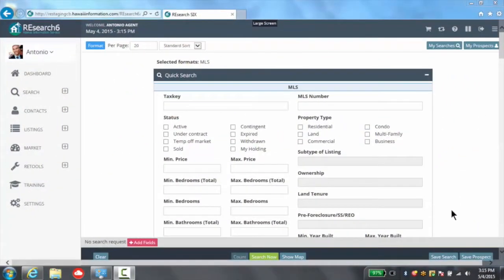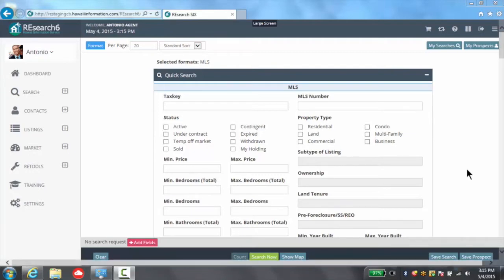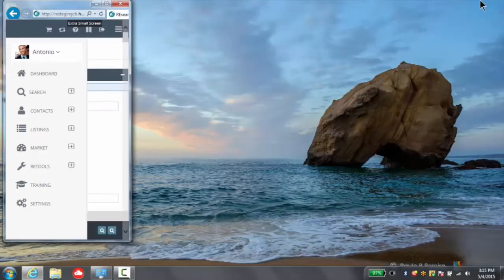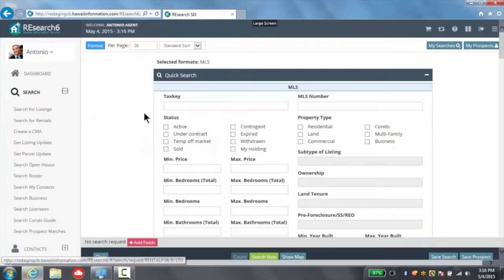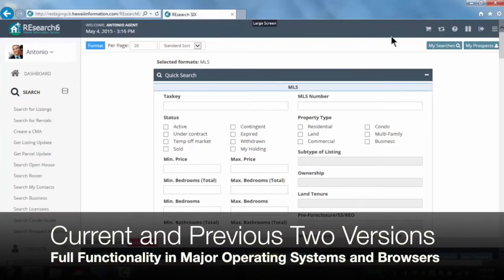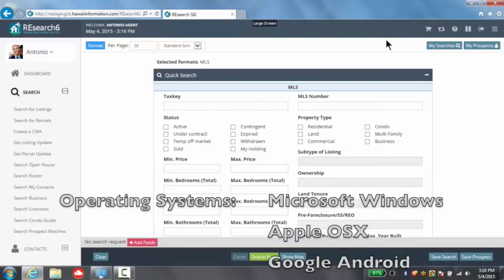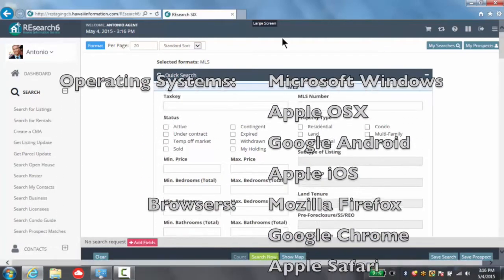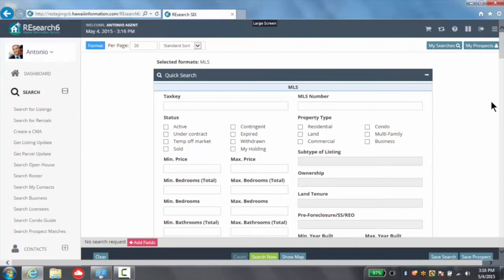REsearch 6: Mobile Responsive Design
REsearch 6 uses modern web frameworks to allow it to adapt and display beautifully across devices and browsers, from desktop and laptop computers to tablets and smartphones.